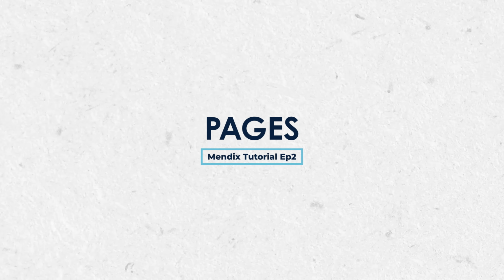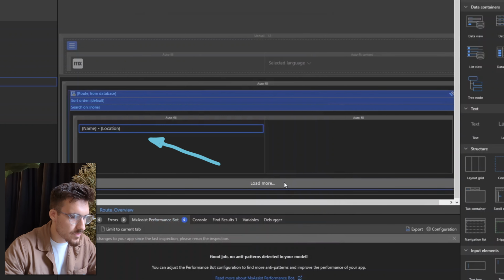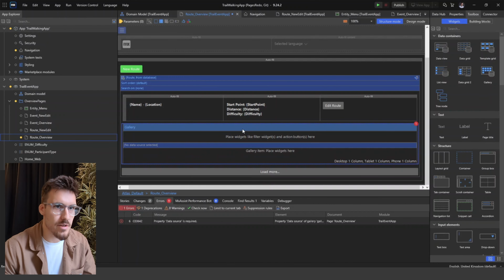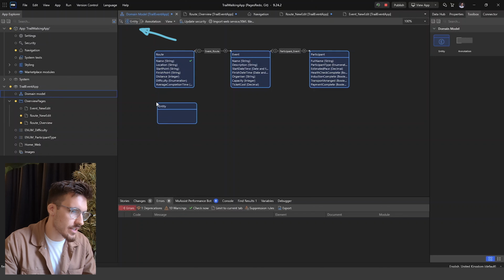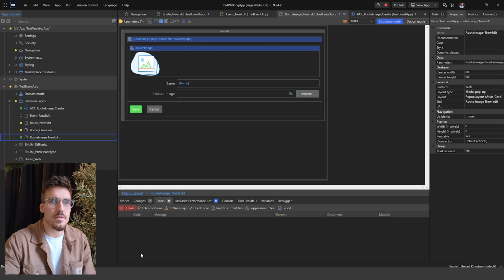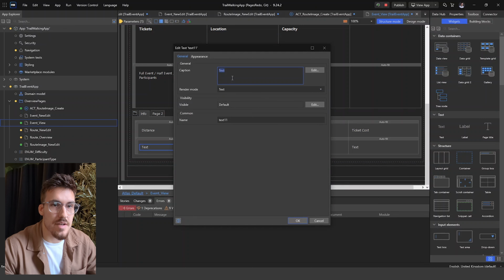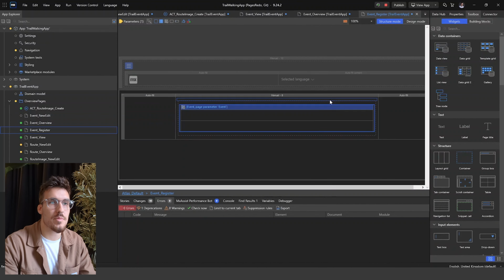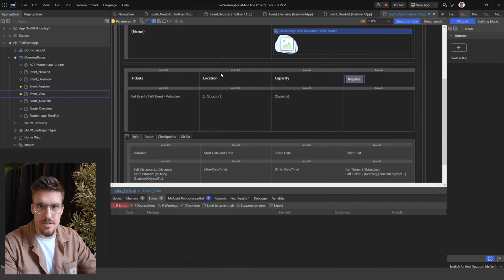Mendix Low-Code Fundamentals - Creating Pages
In our Mendix Fundamentals YouTube series, AuraQ's team of expert developers take you through the essential features required to build an effective Mendix low-code application. Episode 2 focuses on Pages, demonstrating how to create an engaging user interface for your application.

Mendix developer, Luca Santese, will cover all of the basics including how to build page layouts, how to structure pages using pre-made widgets and how to develop visual and functional elements that align with your styling. Along the way, Luca will share best practice tips and knowledge helping you to sharpen your Mendix skills and develop professional low-code applications.

Chapters in this episode include:
0:00 Introduction to Pages in Mendix
00:48 Creating a page in Mendix
1:53 Using widgets and building blocks to structure your page
5:01 Adding buttons and basic styling
6:55 Using the gallery widget
9:27 Applying containers to manage information
10:55 Adding dynamic pictures
11:41 Using a data view
15:57 Adding structure to the page
24:40 Simple validation with conditional visibility

This tutorial is a continuation of episode 1 which focused on the domain model. The series also features Security (episode 3) and a Microflow episode (coming soon!). To get the most from the series, it is recommended that you have some understanding of data modelling to help follow the steps involved. You can find lots of learning material for this on the Mendix Academy and check out the AuraQ for more Mendix development related info.